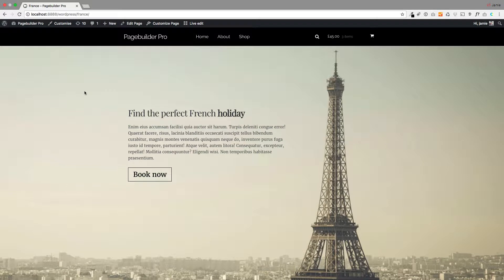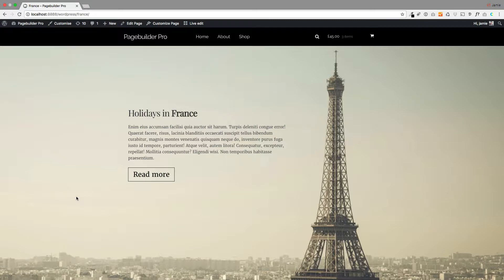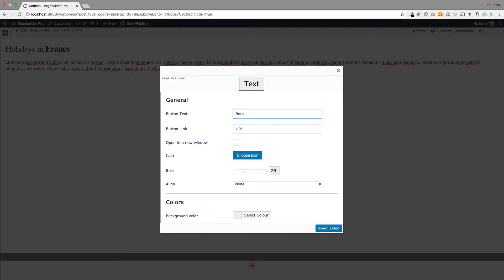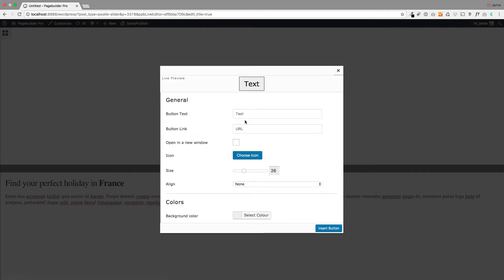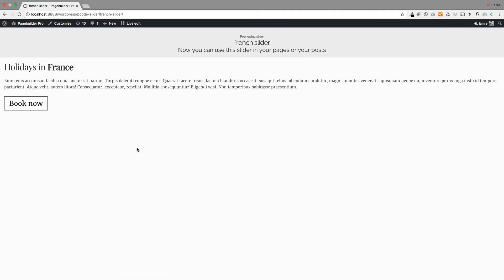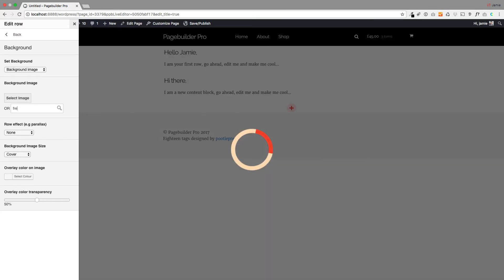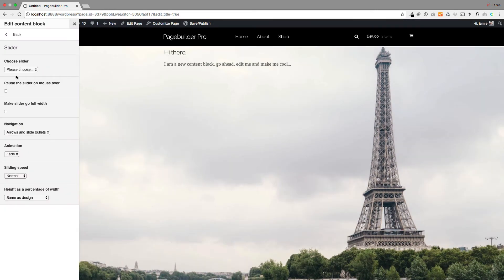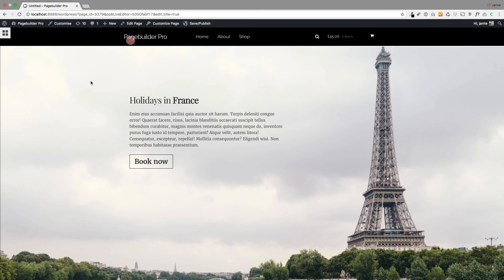Pagebuilder - How to add moving text to a static background image